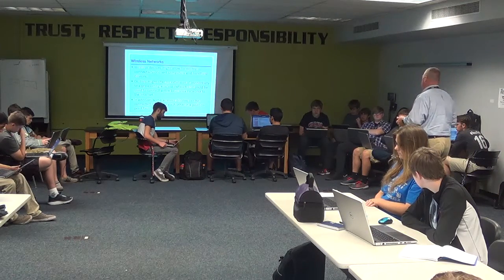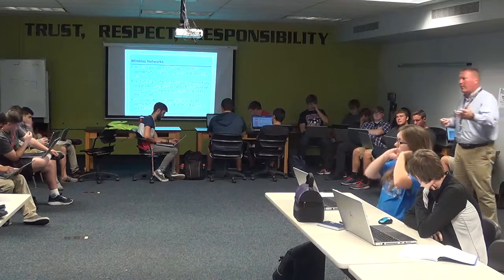2015 Net Fundamentals Lesson 3 Part 3